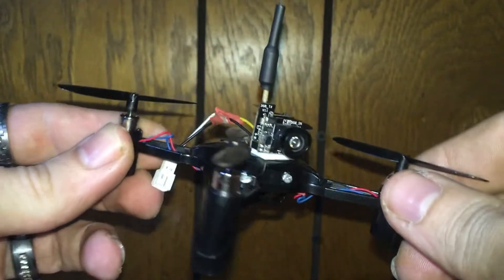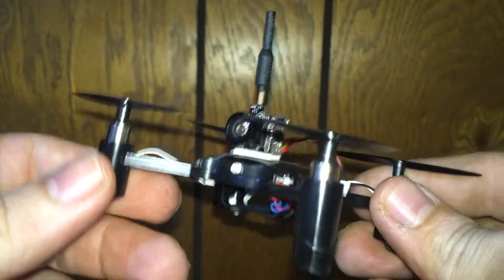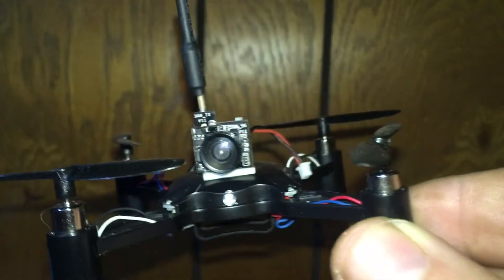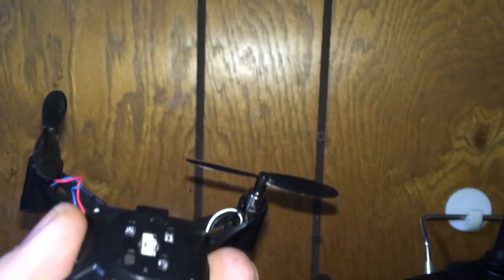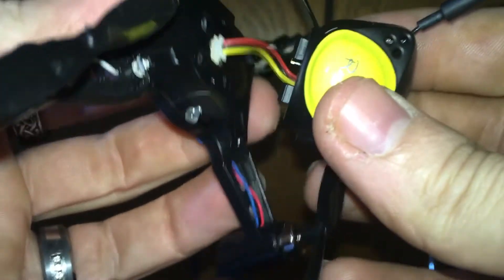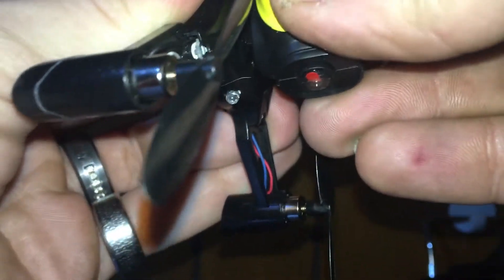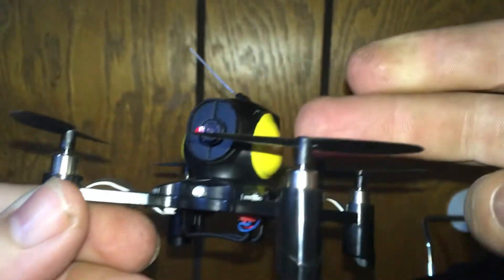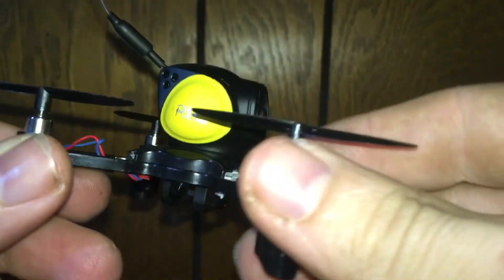DIY mini Drone 5.8 ghz how to install WiFi cam